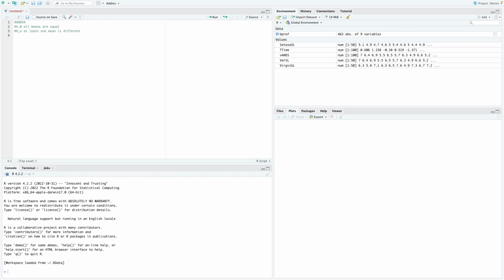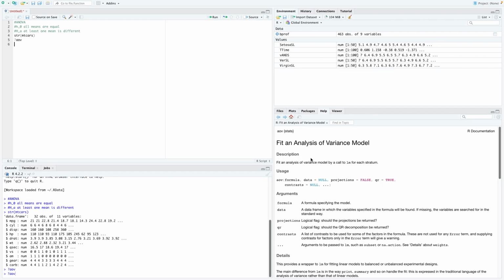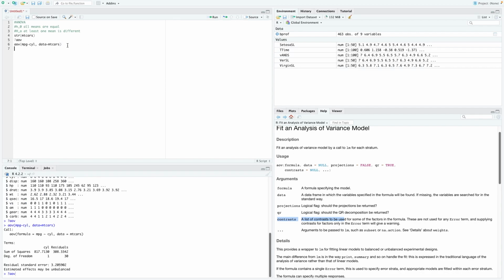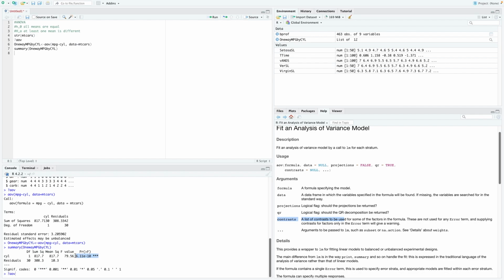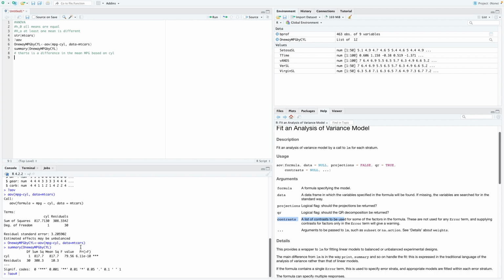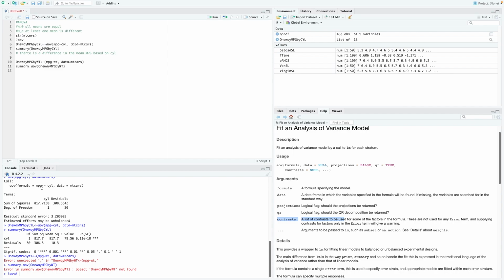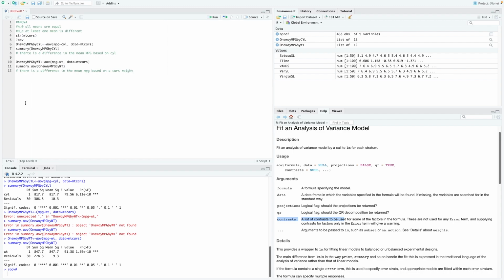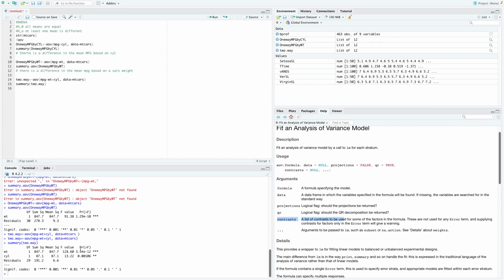R Tutorials - ANOVA